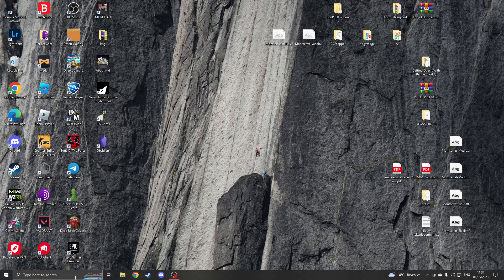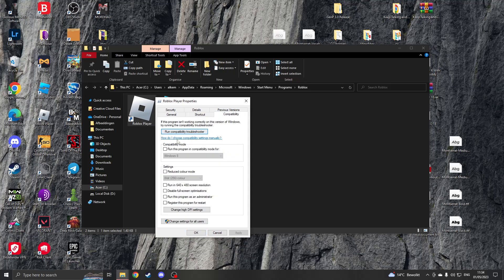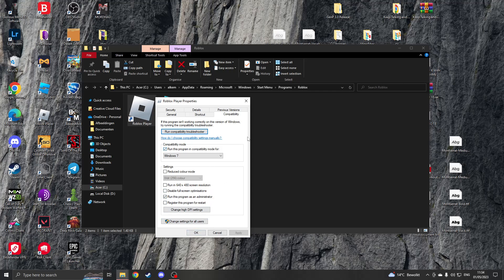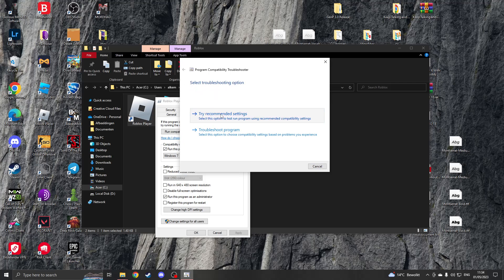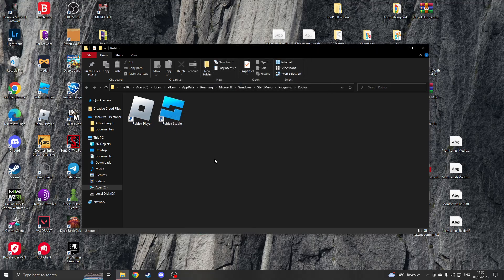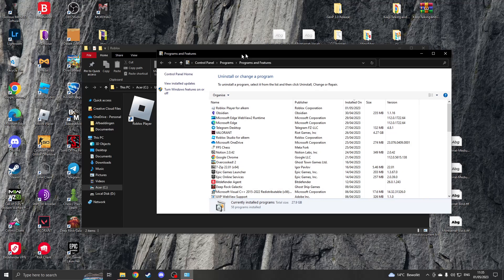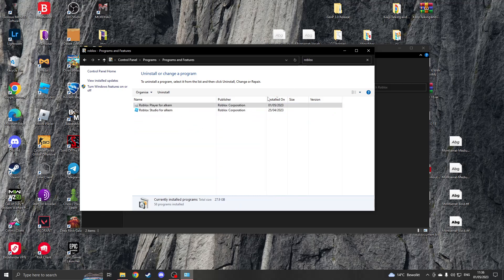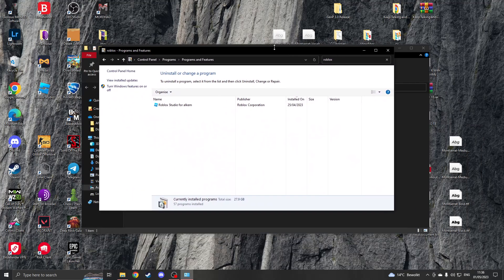How to FIX error code 268 in Roblox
Are you experiencing Error Code 268 while playing Roblox? This error can be frustrating, but don't worry - we're here to help! In this video, we'll guide you through the steps to fix Error Code 268 in Roblox and get you back to enjoying your favorite games.

Timeline:
0:00 Intro
0:14 Compatibily
0:50 Trouble-shooter
1:18 Reinstall Roblox

We'll start by explaining what Error Code 268 is and why it might occur. Then, we'll show you several troubleshooting methods, including updating your browser and clearing your cache. We'll also cover how to check your internet connection and make sure your firewall settings aren't blocking Roblox.

We understand how frustrating it can be when an error code prevents you from playing your favorite games, but with our easy-to-follow tutorial, you'll be able to fix Error Code 268 and get back to enjoying Roblox in no time.

So, whether you're a seasoned player or new to the game, this tutorial has got you covered. Follow along and learn how to fix Error Code 268 in Roblox today!